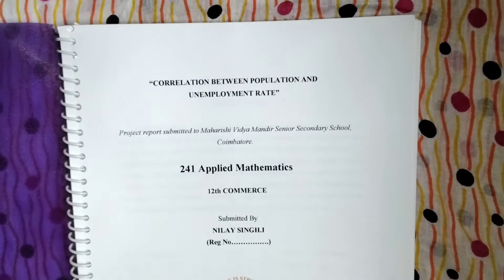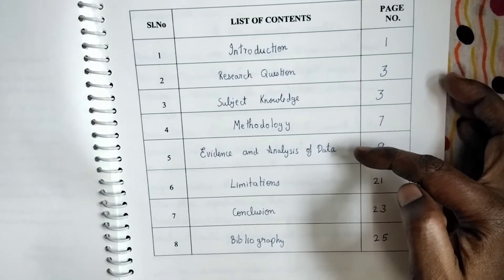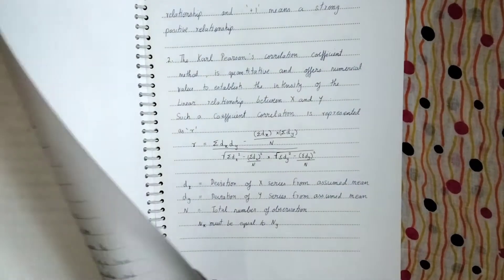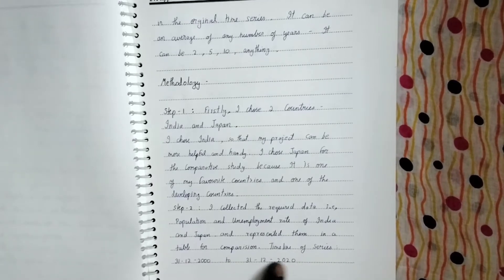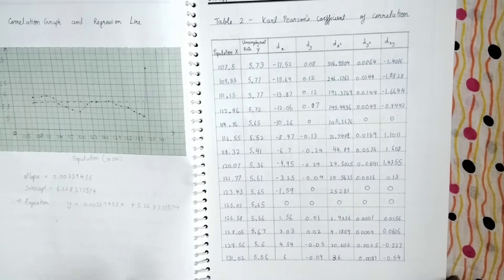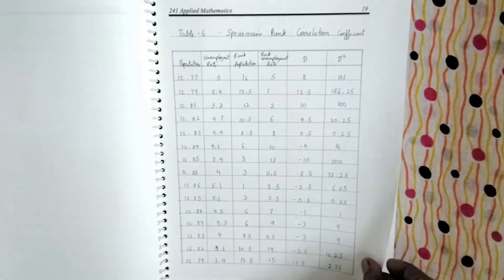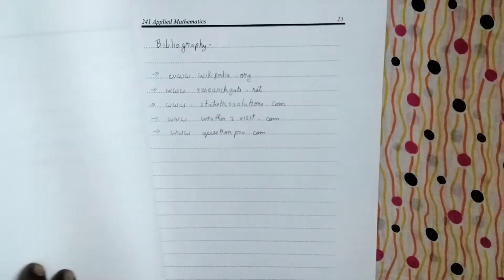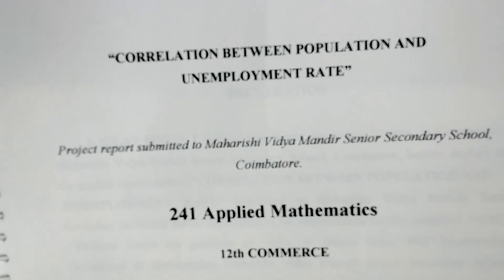Cbse Class 12 APPLIEDMATHEMATICS PROJECT/IB Exploration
This video will show you a sample of class 12 Applied Mathematics project. You can use this as a sample for your project. This is also a sample for IB EXPLORATION.